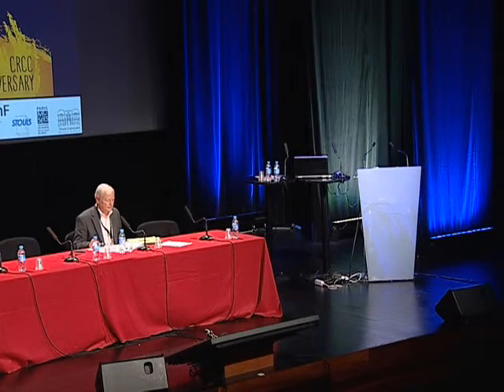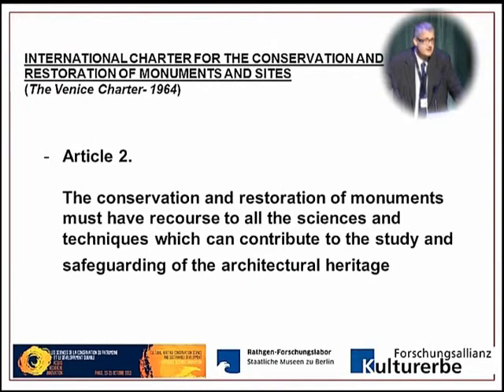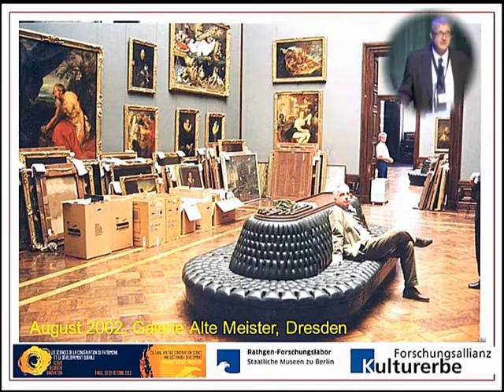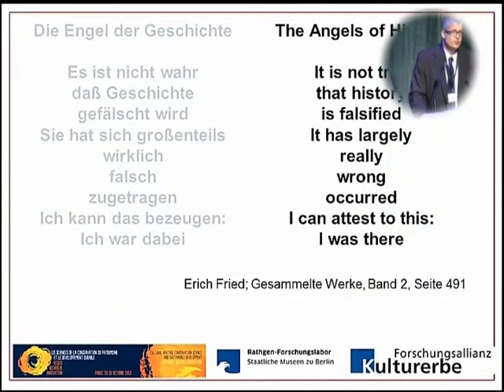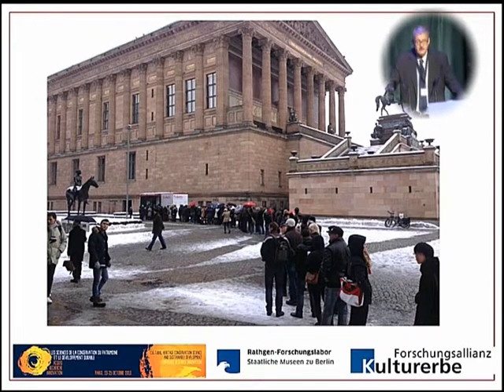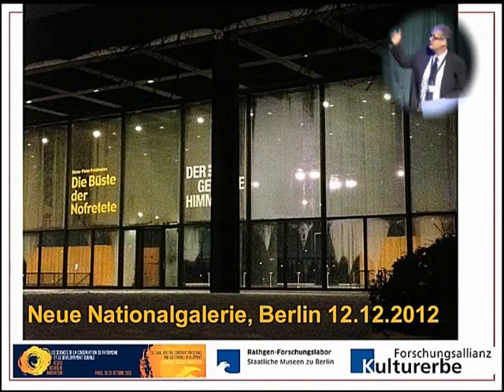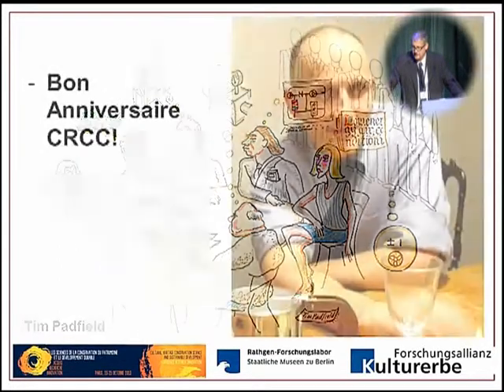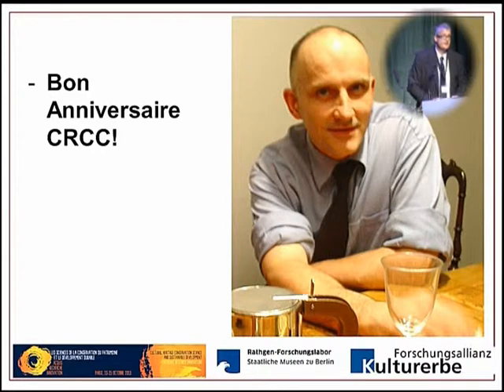Stefan Simon - Conférence CRCC 50 ans/years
Stefan Simon "The museum environment - Monitoring, safeguarding and developing standards at the National Museums Berlin".
CRCC conference, 24 October 2013.